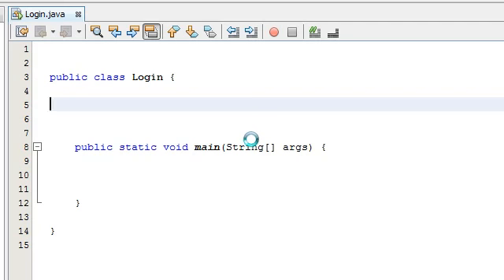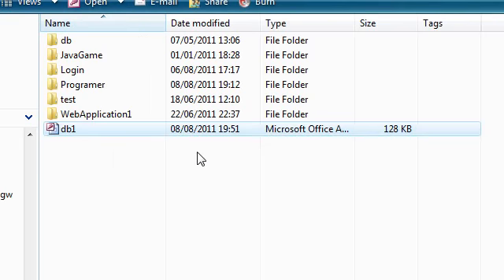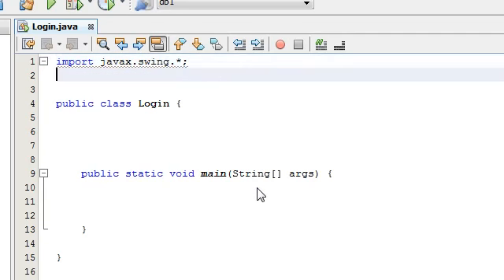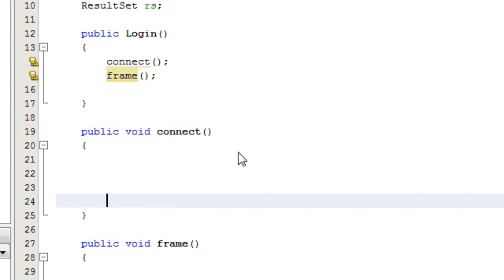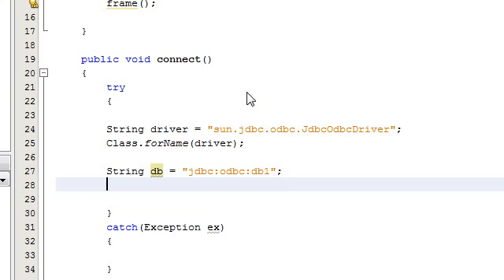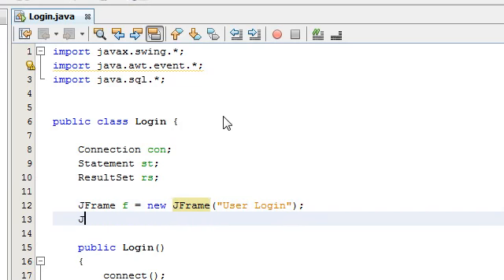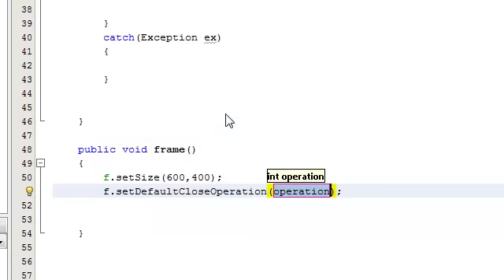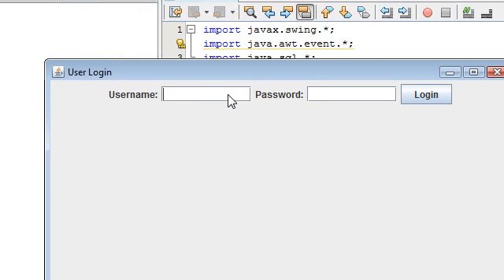Java User Login system 1 Database Connection easy solution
wowwww itssss so simple must watch it